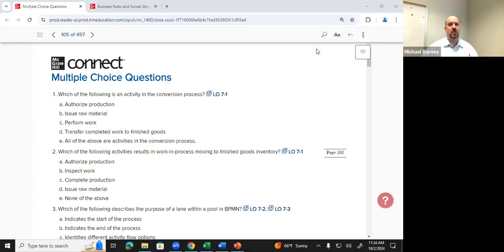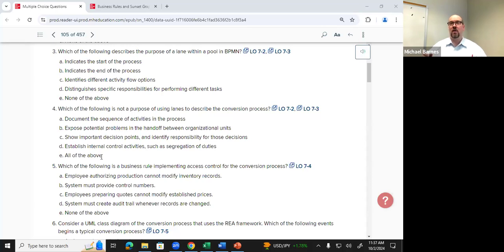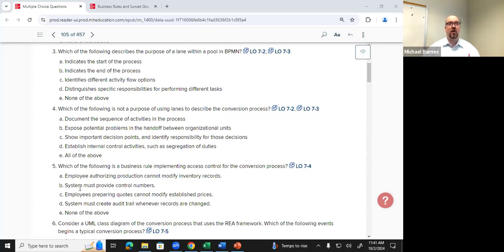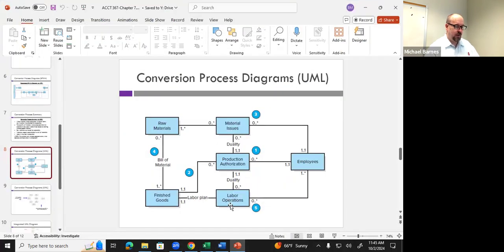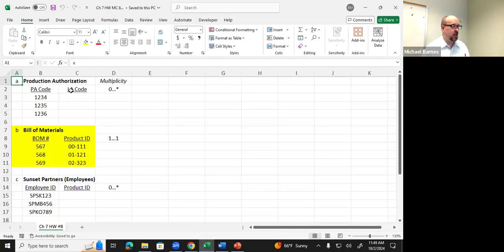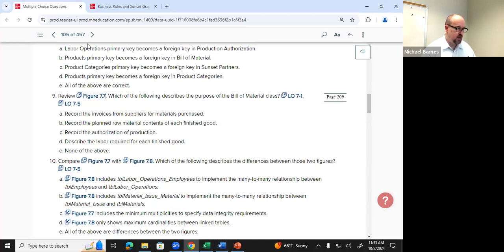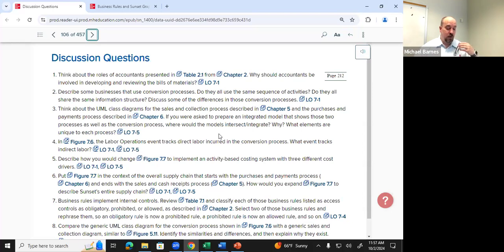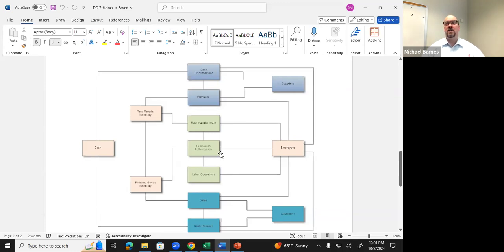ACCT 367 (Fall 2024) - Chapter 7 Homework